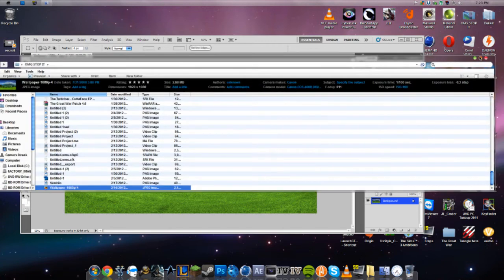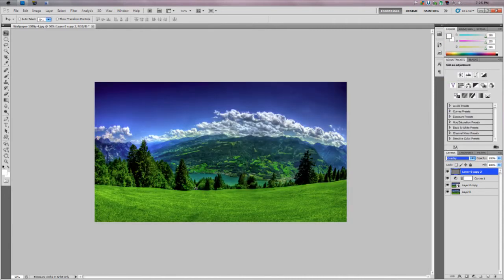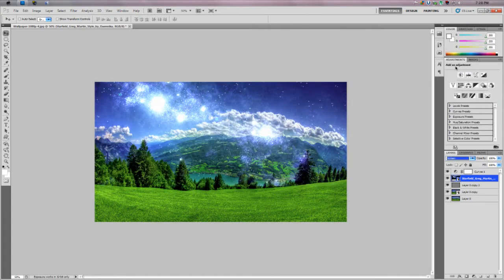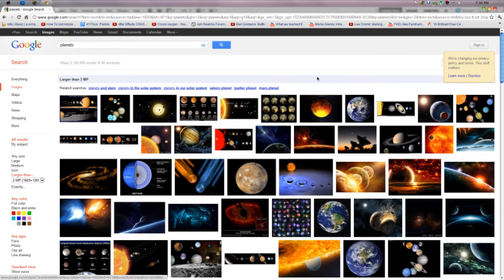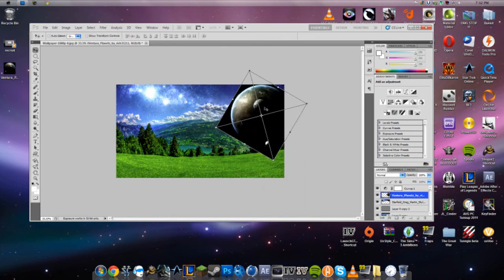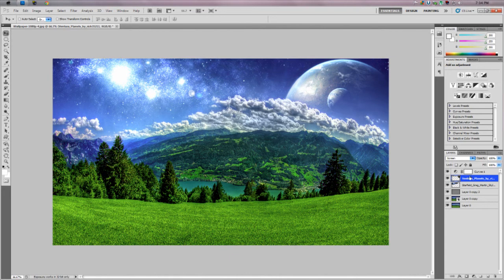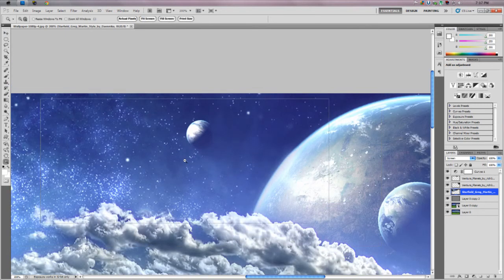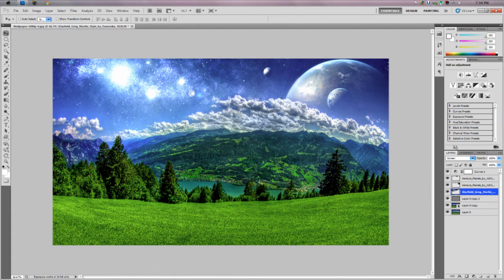Create a Sick Space Wallpaper (Read Description)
Yes I realize that this is an 18 minute tutorial and we all hate long tutorials right? But I promise you will love it. You will have an amazing wallpaper by the time this is done.
I am not supplying the images btw, you can find plenty of amazing images on google, just look. Also the blending technique I use in the video works best when clouds are present, if it's something like mountains or anything rough, I HIGHLY RECOMMEND MASKING. I will soon upload a tutorial on how to mask but until then look around on youtube as how to properly mask. But for a quicky, MAKE SURE YOU RASTERIZE YOU LAYERS BEFORE MASKING, not that something bad will happen but it won't work unless you do. Bye and Enjoy.